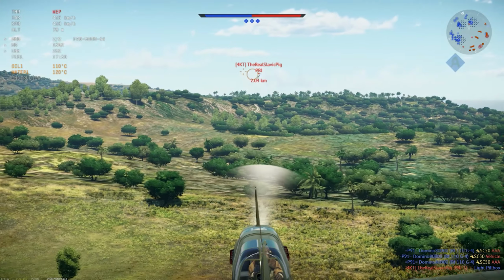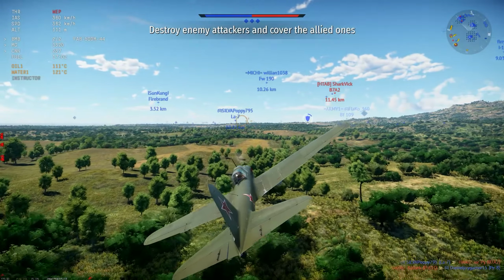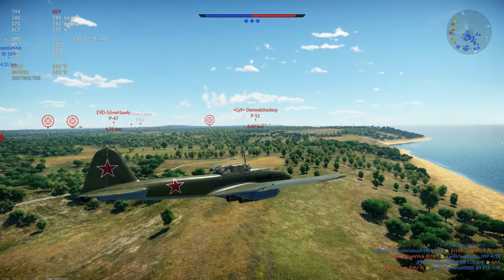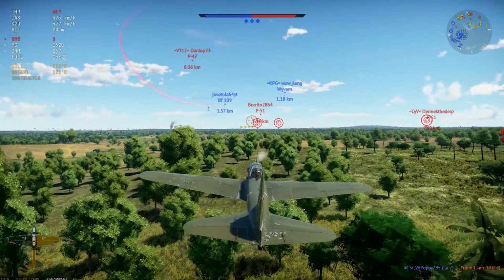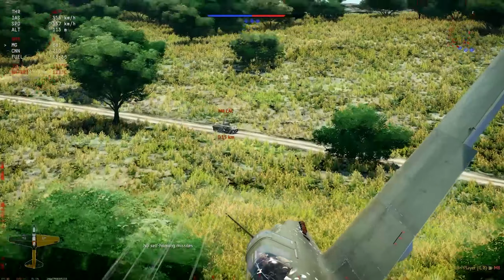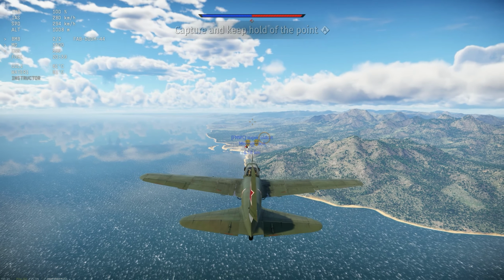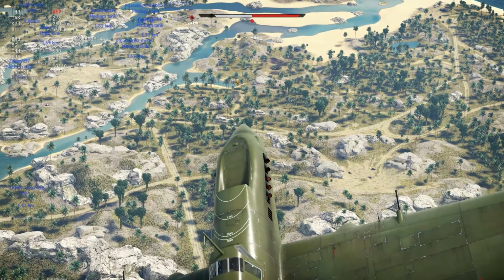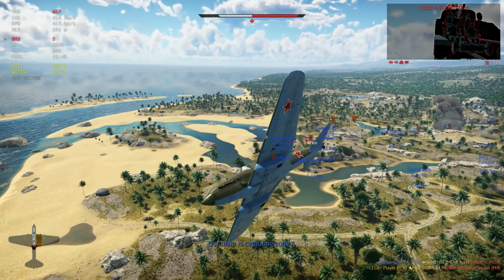War Thunder - FLYING OUT the IL-8! NEW BP VEHICLE! Is it worth it?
Flying a little with the Il-8!